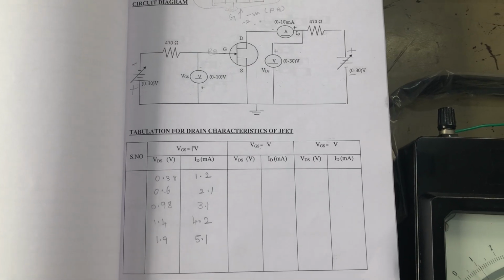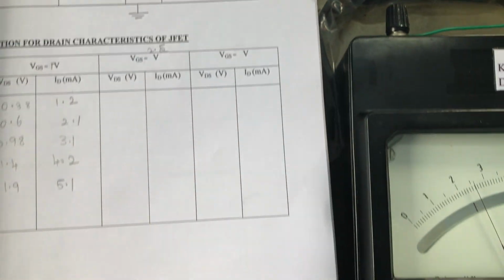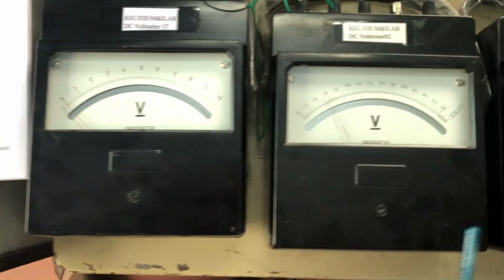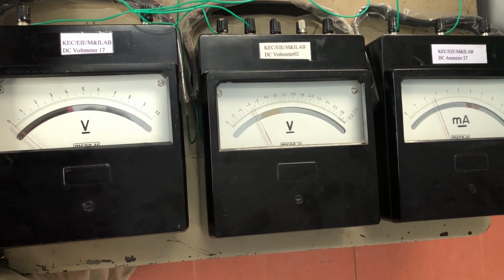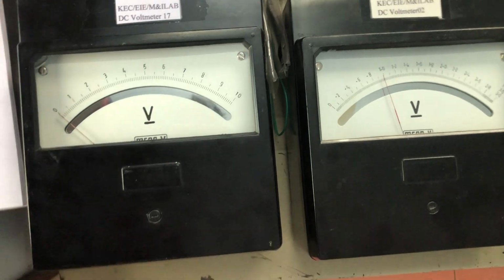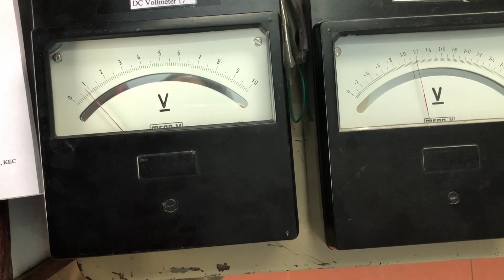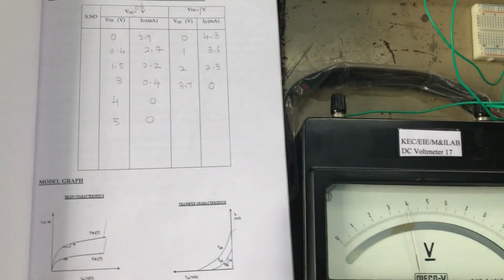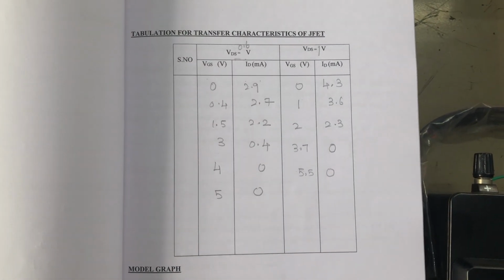JFET 2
Drain and Transfer Characteristics